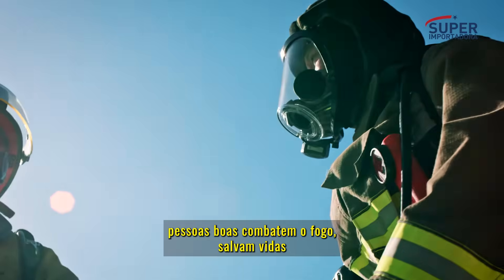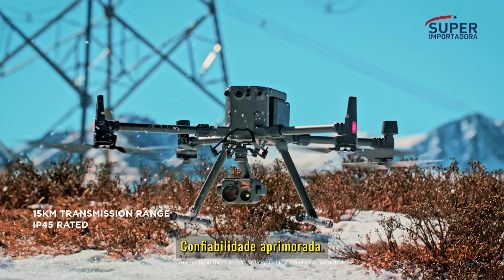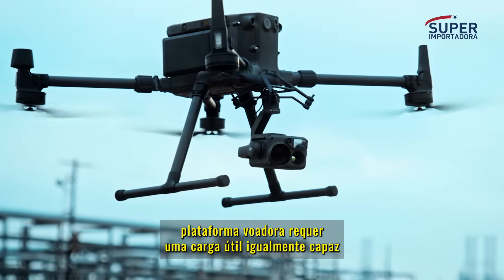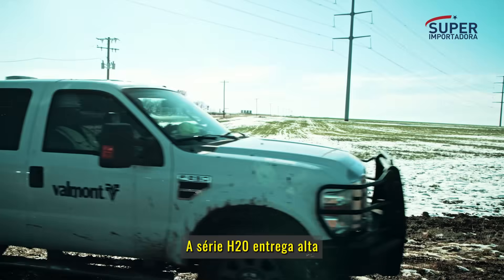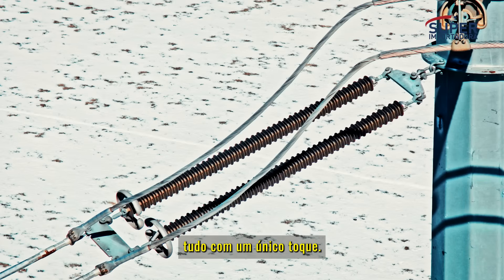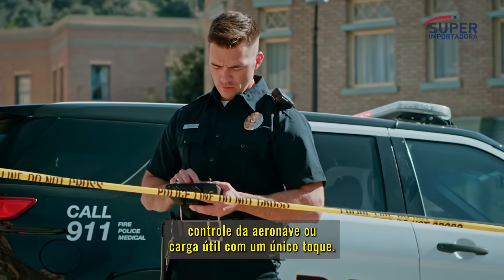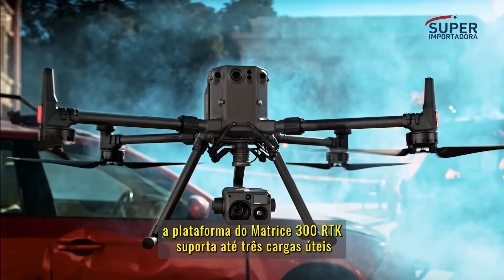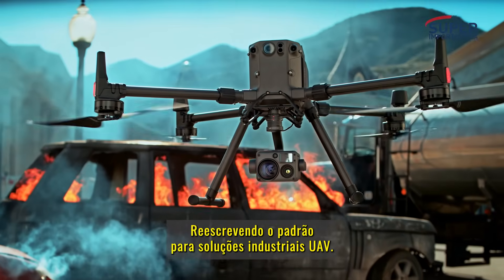Matrice 300 RTK - Conheça o Drone Industrial da DJI | Super Importadora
O Matrice 300 RTK foi inspirado em sistemas modernos de aviação. O Drone conta com tempo de voo otimizado chegando a 55 minutos, habilidades avançadas de IA, sistema de detecção e posicionamento em 6 direções. O M300 RTK reuni inteligência, alto desempenho e confiabilidade sem precedentes.

Alimentado por duas TB60, as baterias de maior capacidade da DJI até o momento. Permitem a maior autonomia de voo já vista pela linha Enterprise da DJI.

Múltiplas configurações de carga
Configure seu M300 RTK para atender às necessidades de sua missão. Monte até 3 cargas simultaneamente, com capacidade máxima de até 2,7 kg.

Ah! Vai comprar um drone? Não deixe de nos contatar. A Super Importadora tem tradição nesse mercado e oferece tudo o que você precisa sobre o assunto em um único lugar.